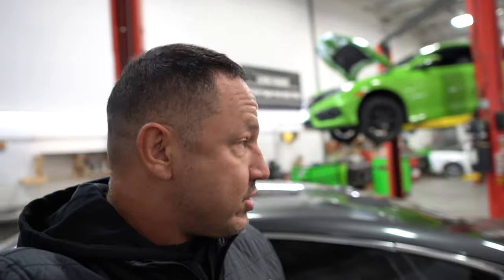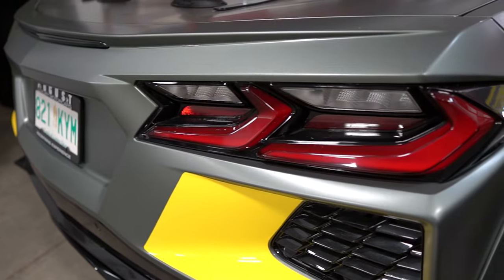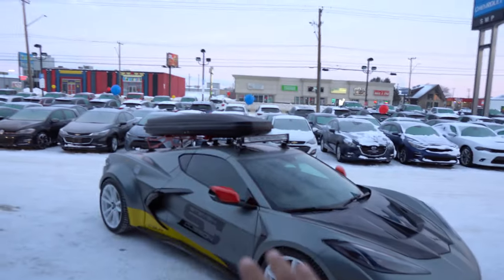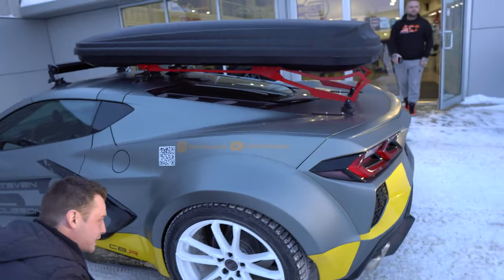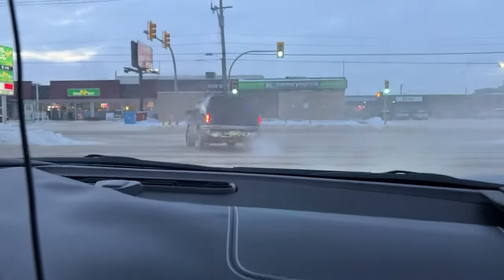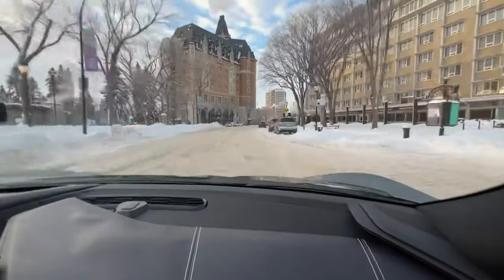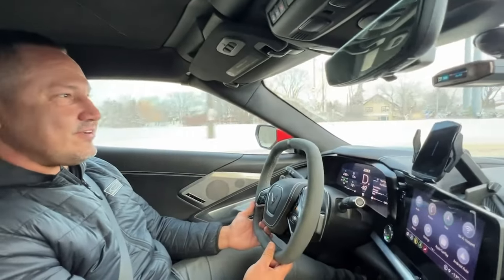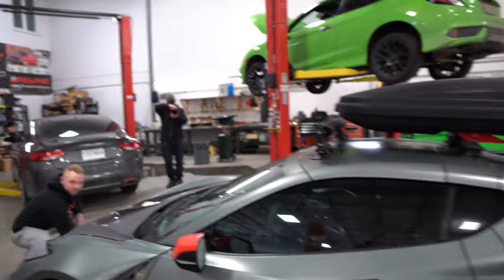HOW DOES THE C8 CORVETTE DRIVE IN SNOW?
Taking my widebody C8 Corvette out in the winter, thats right, I put a light bar on my C8 Corvette. Literally everywhere we went there was PILES of people taking pictures of the car! Check out @Donslife   if you have a Chevy Silverado or GMC Sierra, Don has tons of "how to" videos from doing mods on his AT4

 @Donslife   POV same day!

00:00 1:48 Winter C8 Corvette walk around
01:49 3:09  C8 Corvette Snow donuts
03:10 6:52 Winter C8 Corvette reactions
06:53 9:28 Winter C8 driving through Saskatoon ( yxe) Canada
09:29 10:42  the winter C8 Corvette carnage